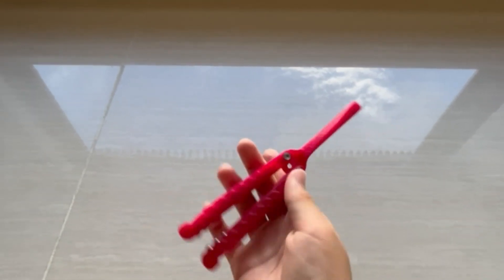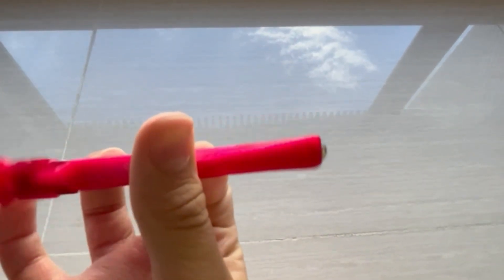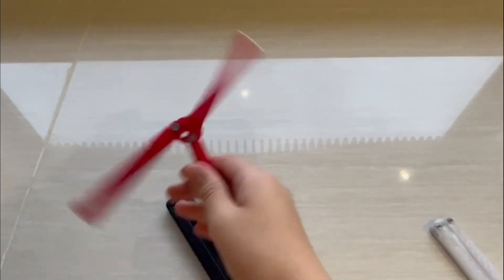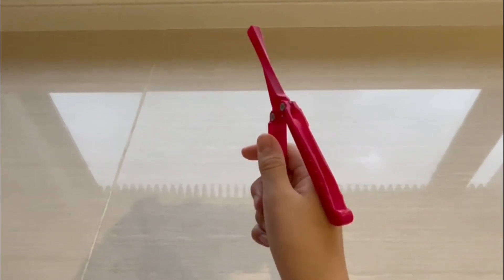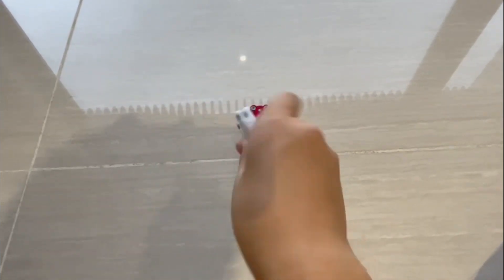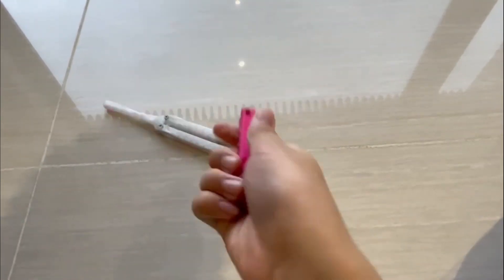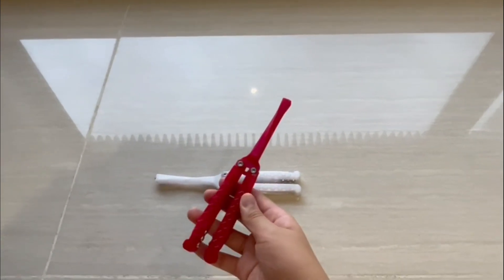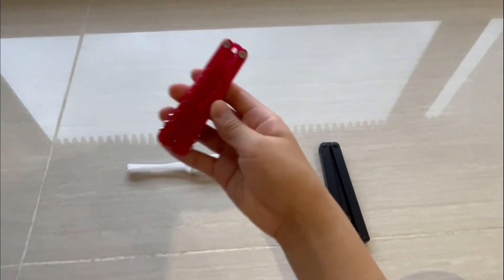Fidgetfly Quad Review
Whats up everyone, I'm back!! Sorry about the long break, I got slammed with summer school and the new school year so I didn't have time to make videos, and that might be the case for the next few months, but thanks for the people who stayed with my channel over this time.